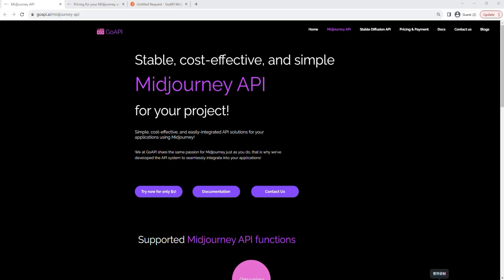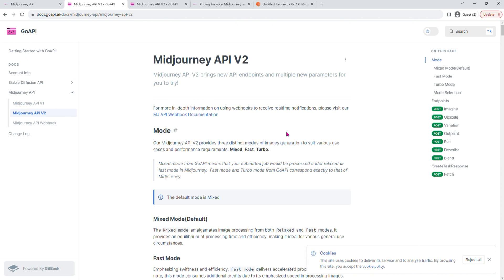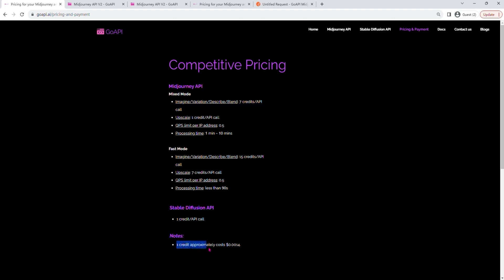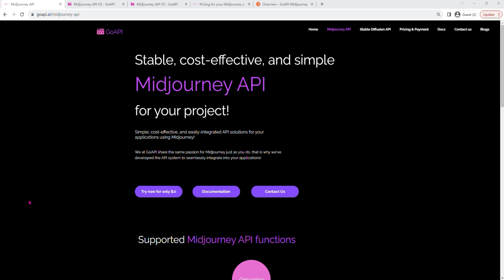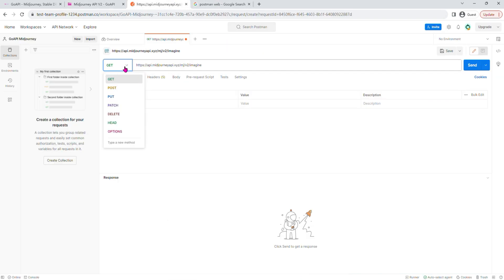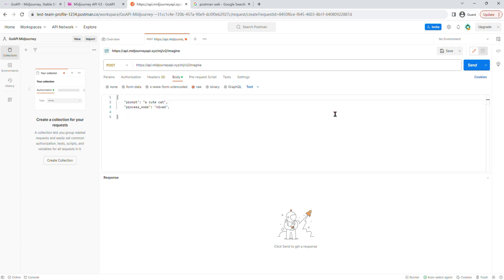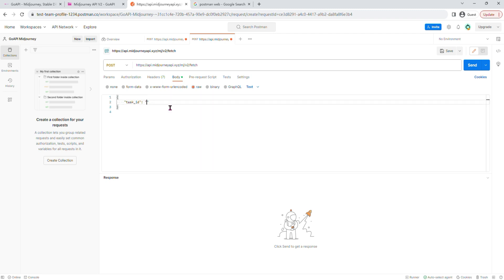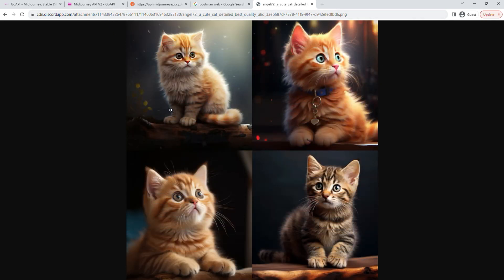How to get started with Midjourney API (by GoAPI)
This video shows you how to use Midjourney API by GoAPI!

- Complete Midjourney endpoints (blend, describe, imagine, pan, outpaint, etc.)
- Fully supported and constantly updated
- offering two usage options: using our Midjourney accounts or using your own Midjourney accounts